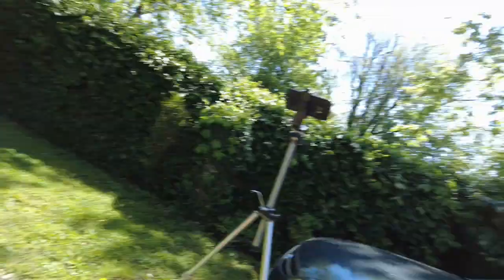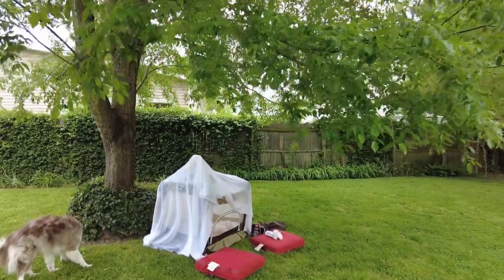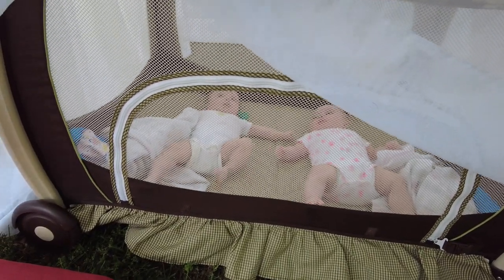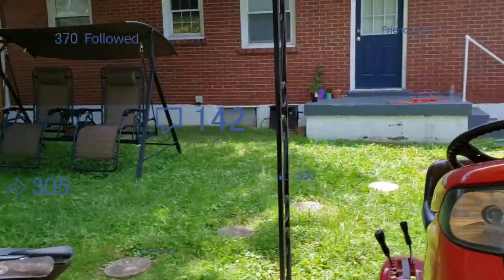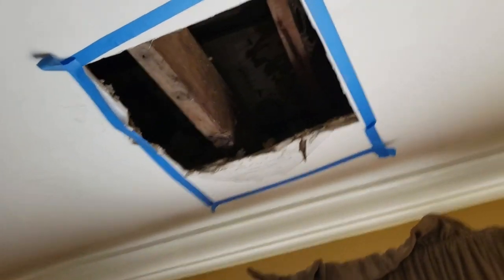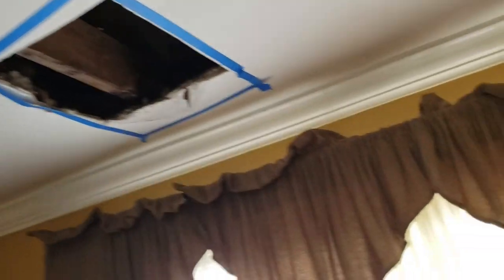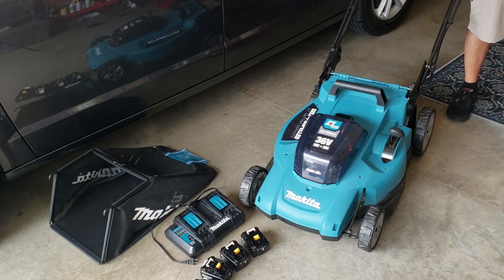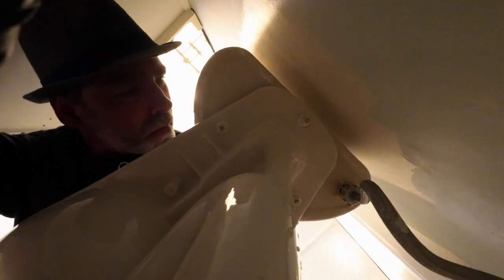Episode 162 3 years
Take a Look Back over the last 162 videos and 3 years